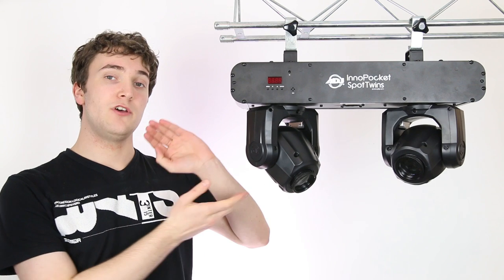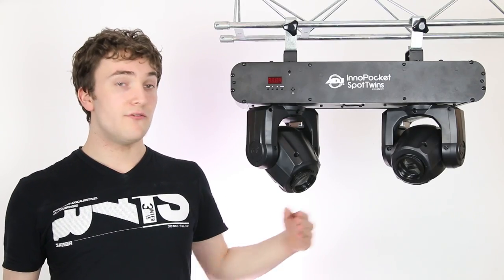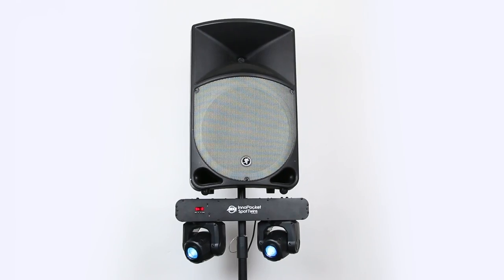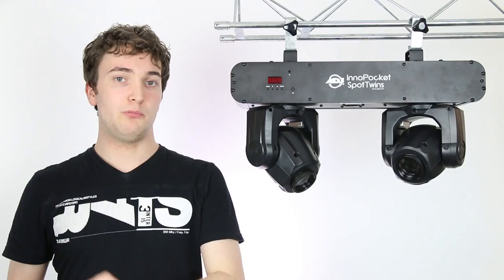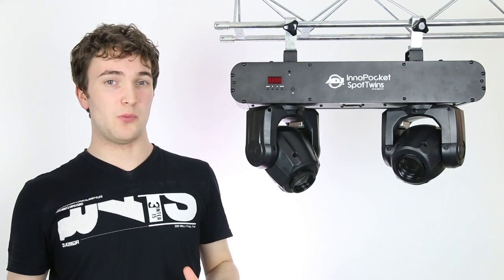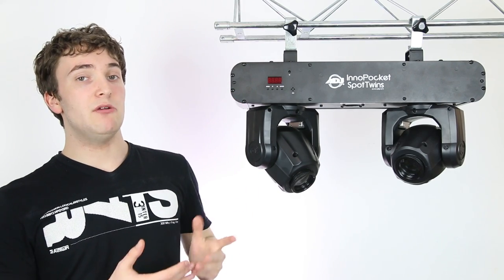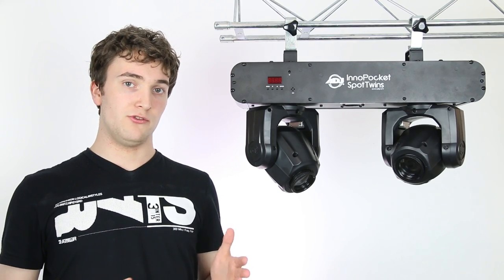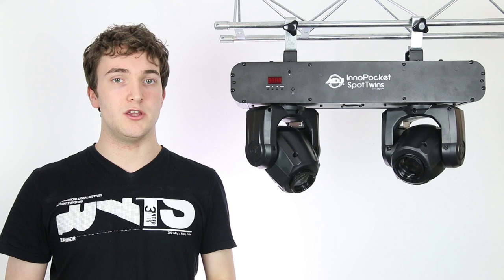American DJ Inno Pocket Spot Twins Review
Artist: WAV35HAPERS
Track: Inner Thoughts Of A Mongoose